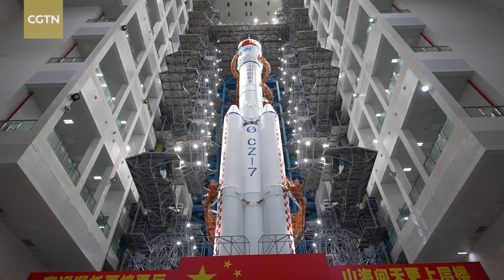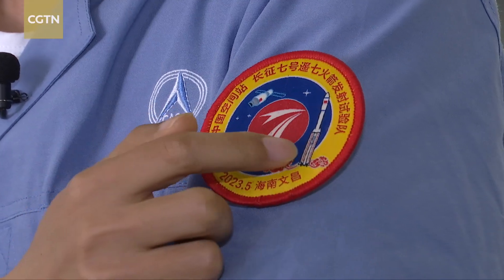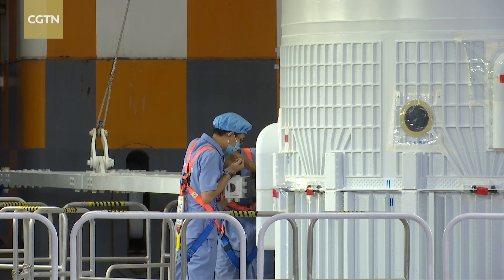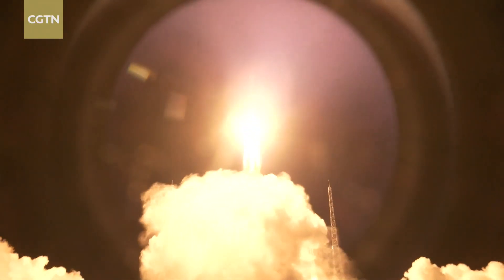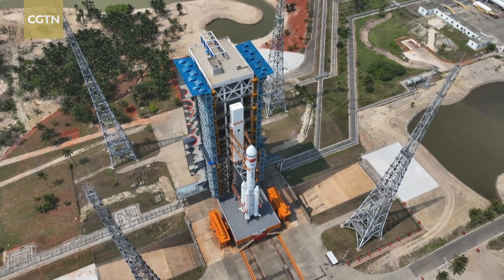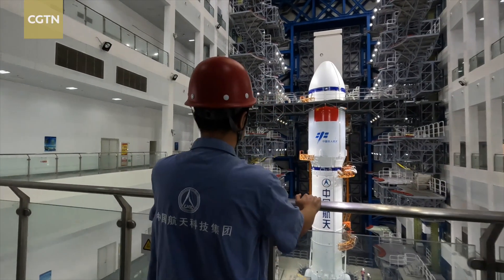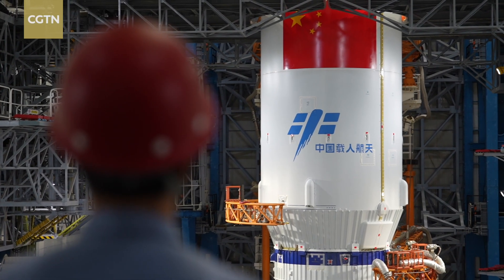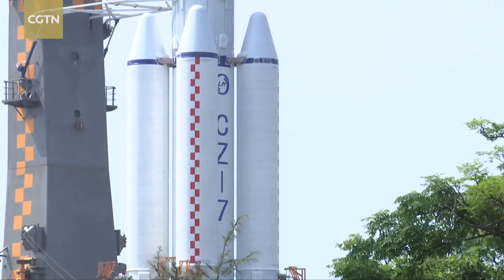Long March 7 rocket sends Tianzhou-6 cargo ship to Tiangong station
The Long March 7 rocket carries the launch mission for the Tianzhou 6 cargo ship to send supplies to China's Tiangong Space Station and astronauts in low orbit of some 400 kilometers above Earth. In the assembly building at Wenchang Space Launch Site before the launch vehicle was transported to the launch pad on Sunday, a senior designer introduced the Tianzhou 6 cargo mission.